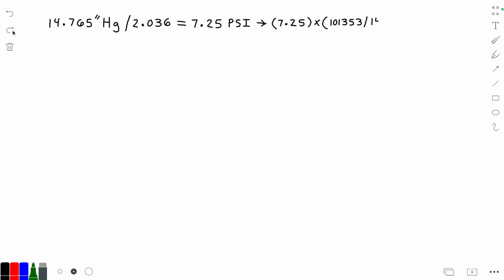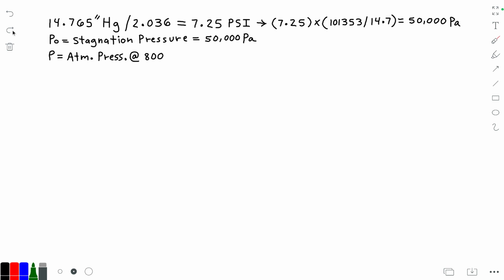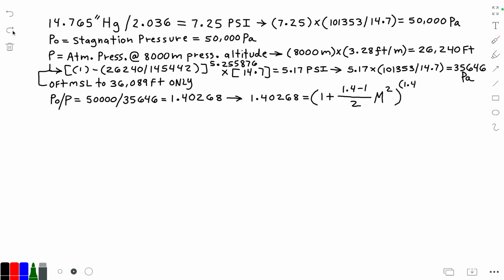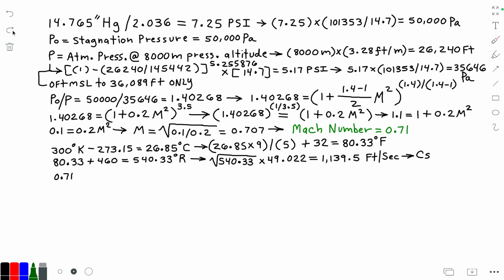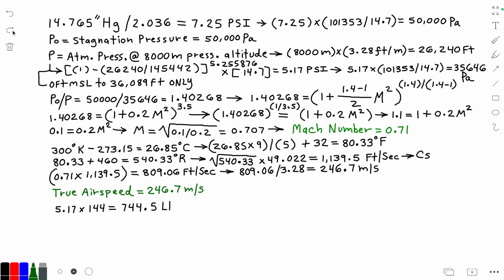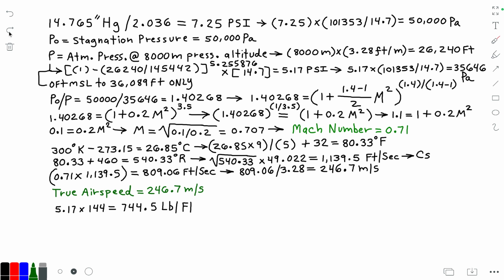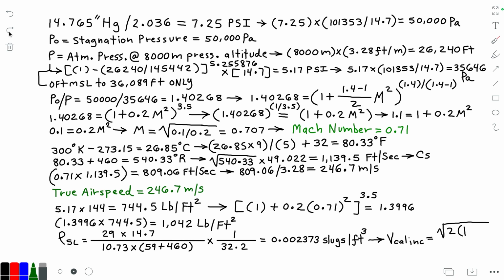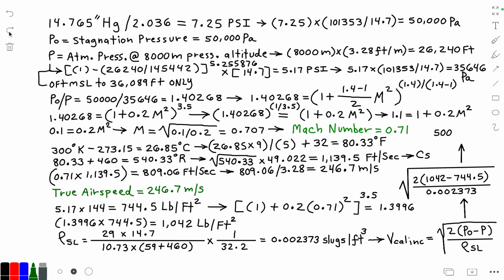Calculating Aircraft Flight Speed Using Pitot-Static Pressures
This video demonstrates how to calculate aircraft Mach Number (M), True Airspeed (TAS), and calibrated Indicated Airspeed (IASc) using Inches Hg (Mercury) pressure measurements at Pitot Tube(s), and Static Port(s).